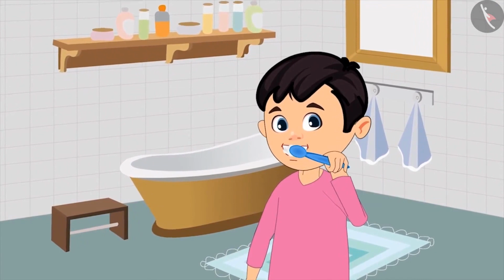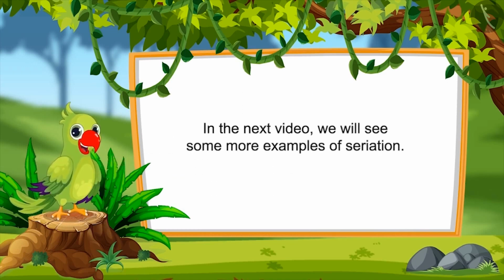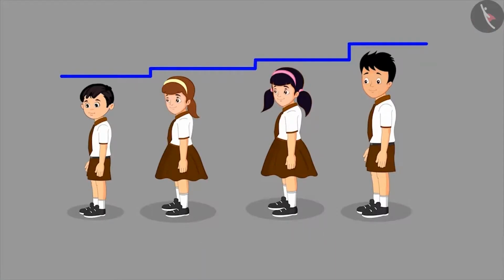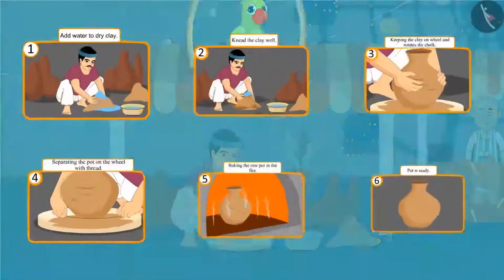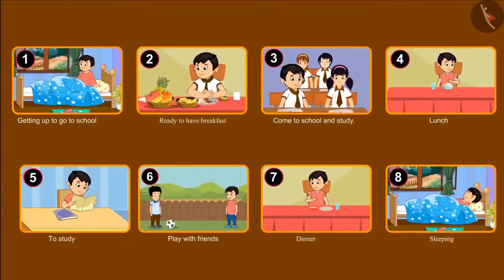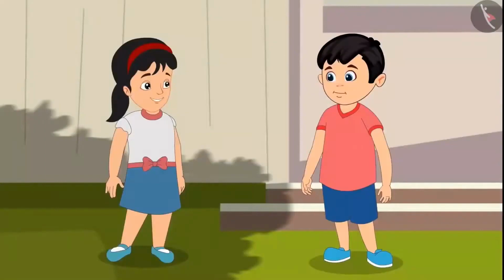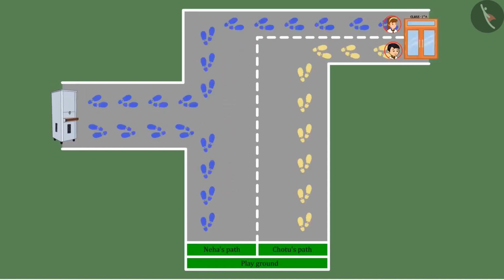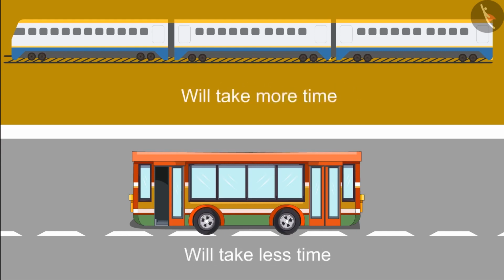Class 1 Maths Chapter 6 'Time' (full chapter) cbse ncert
0:00​ Seriation
11:40​ Sequence of Events
22:48​ Duration of Events